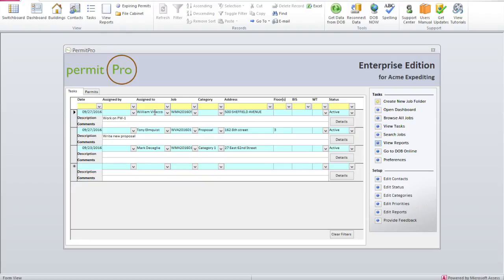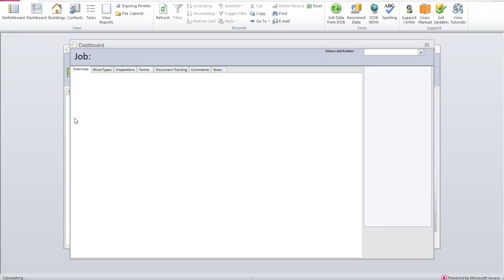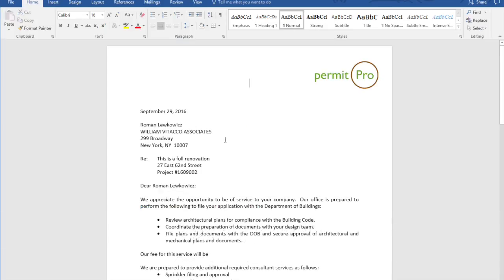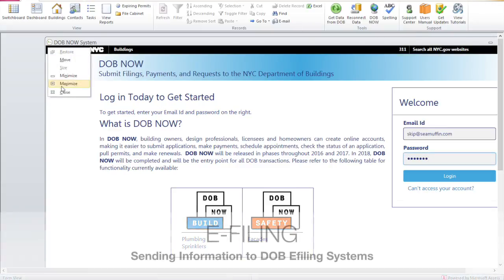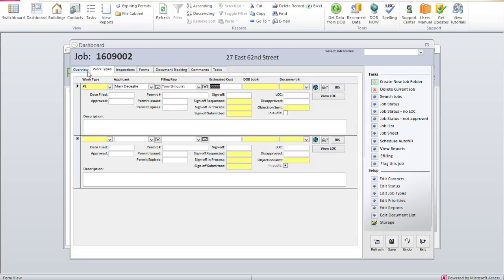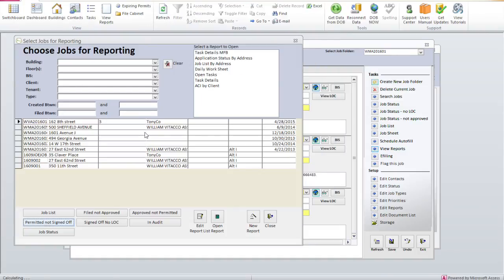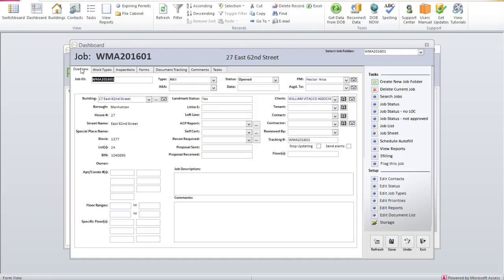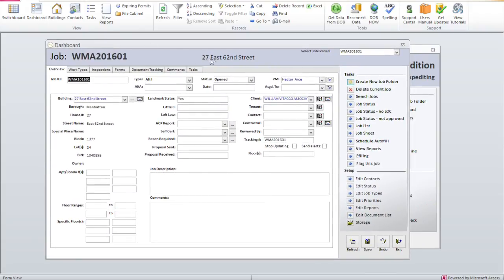PermitPro Enterprise 2.0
A quick introduction to all of its features